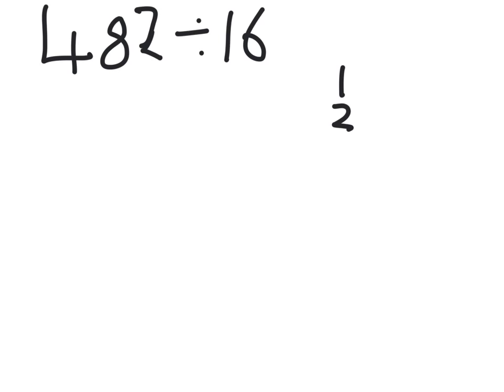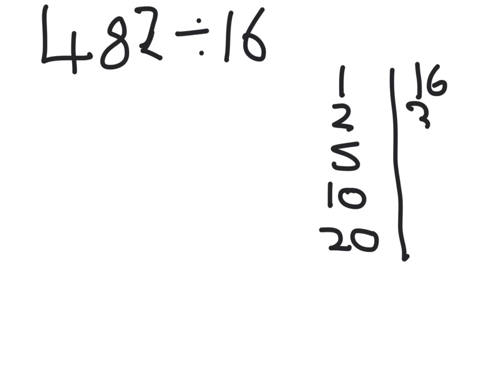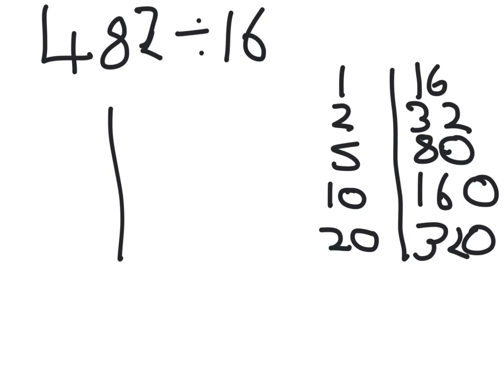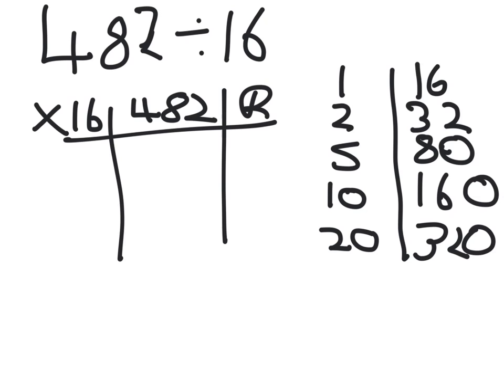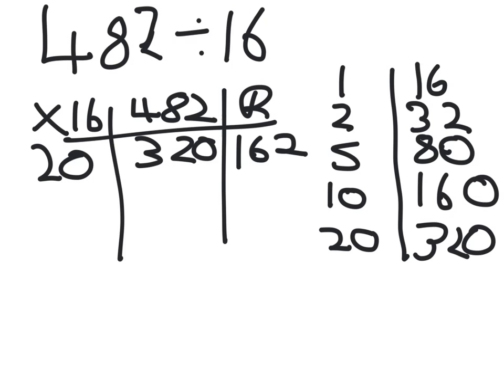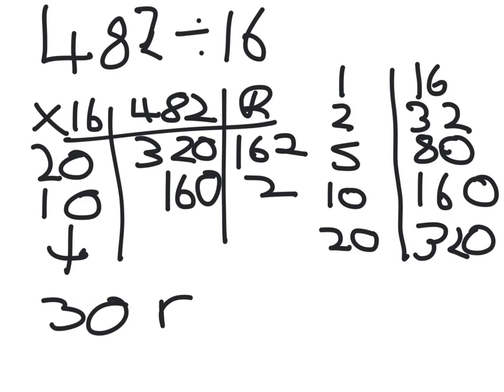Long Division - Coin Method